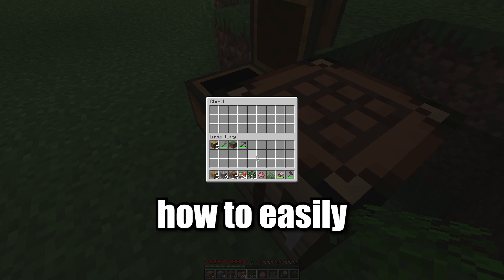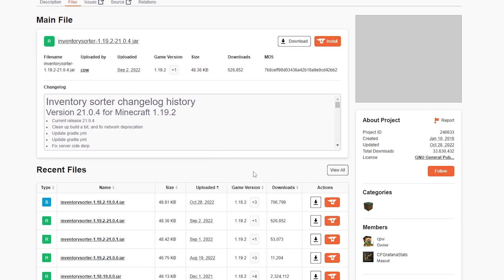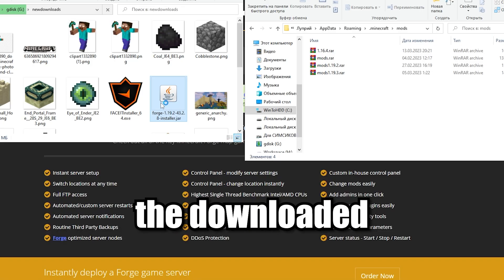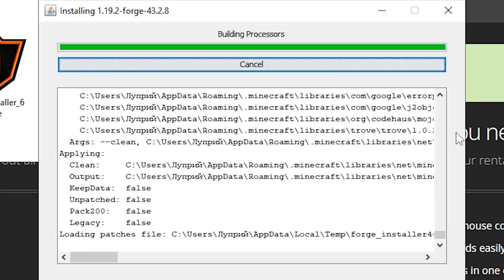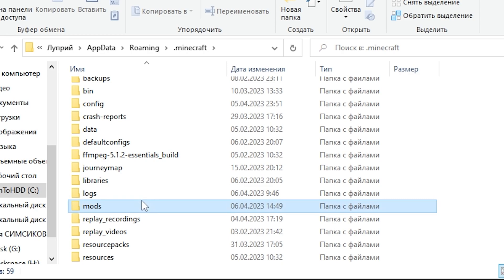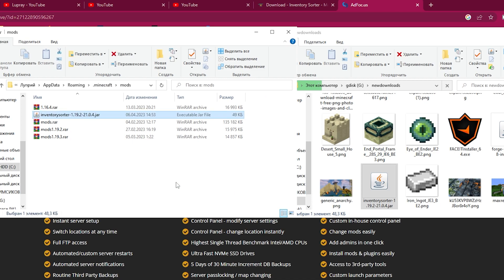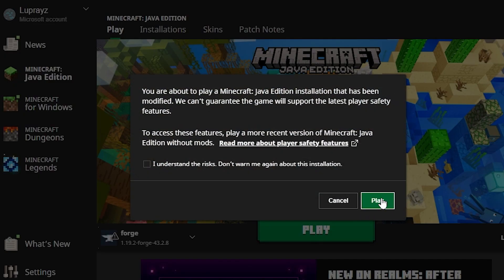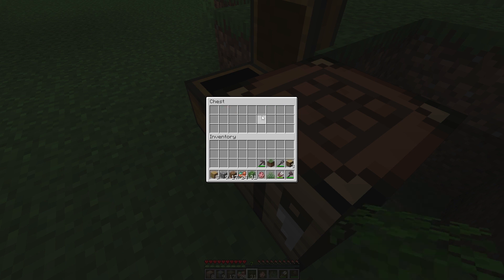How to Download and Install Inventory Sorter Mod For Minecraft 1.19.2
i'll show you how to install inventory sorter mod for minecraft 1.19 in 1 minute.